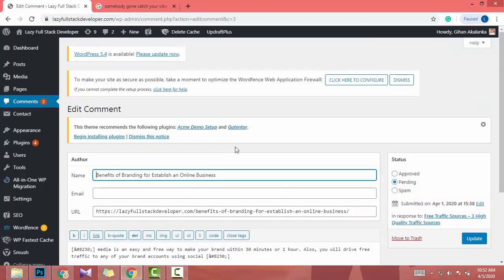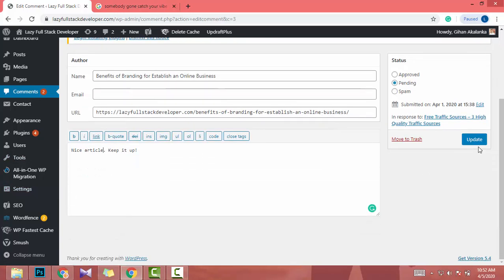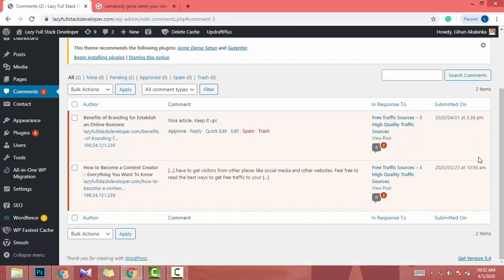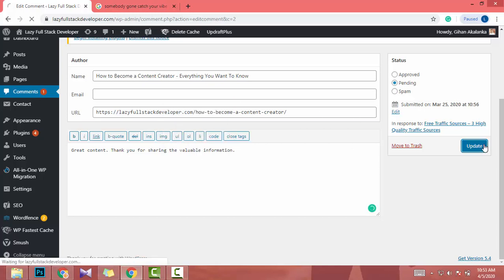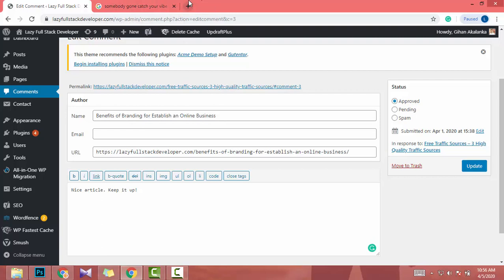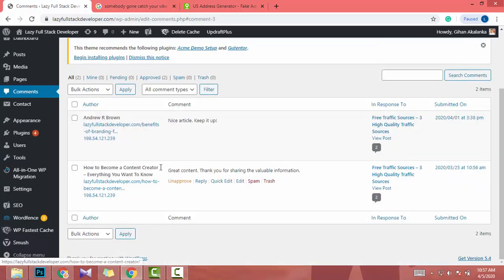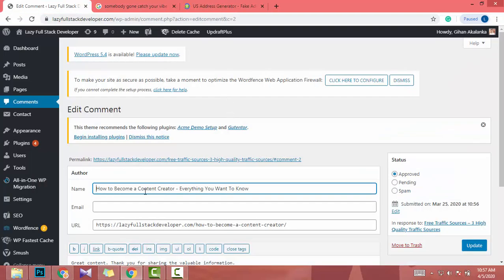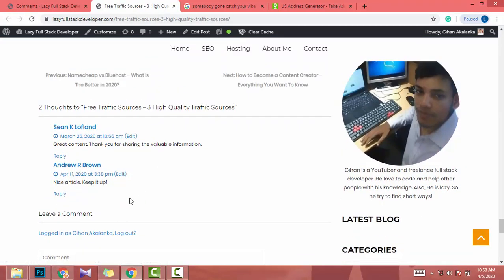What to Do with Blog Spam Comments - Blogging Tips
Yooo guys...

😏 Today I am going to show What to Do with Blog Spam Comments.
😏 If you run a blog definitely you will get a lot of spam comments
😏 So check this video you will find a great solution